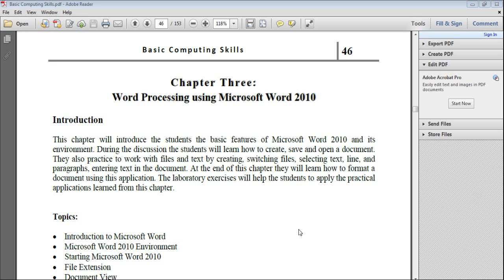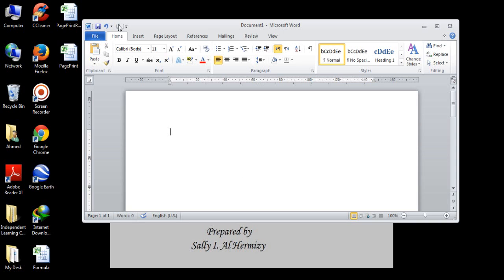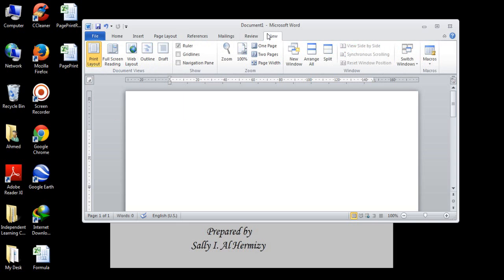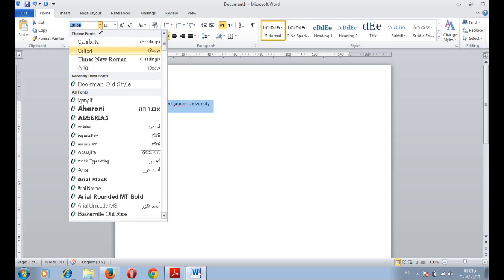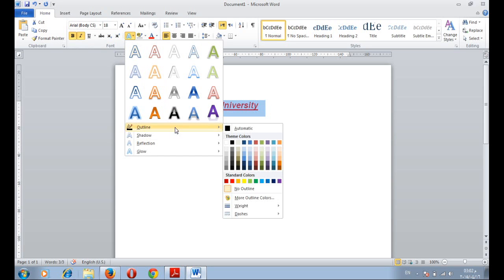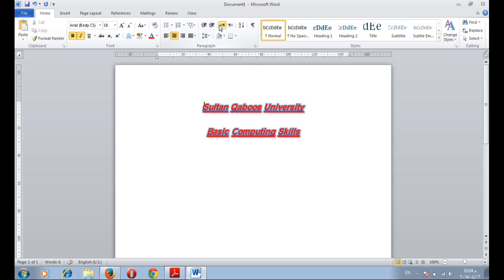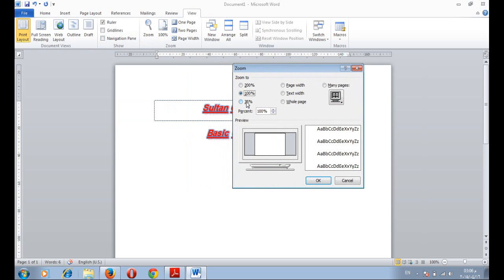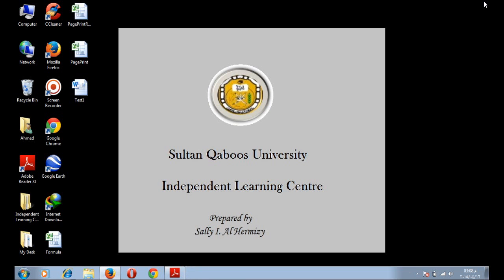Chapter 3 Word Processing using Microsoft Word 2010 Part 1